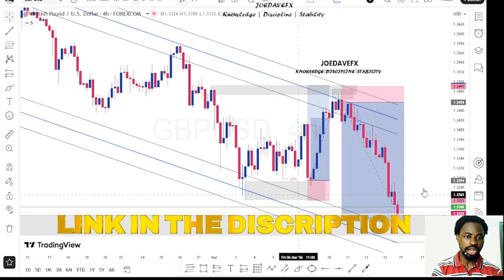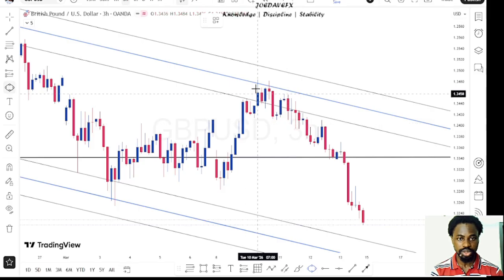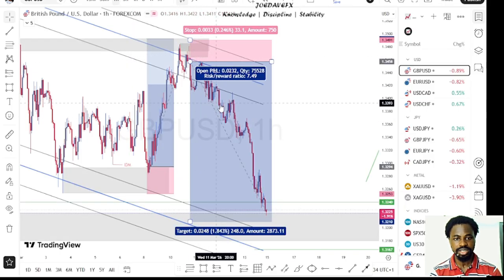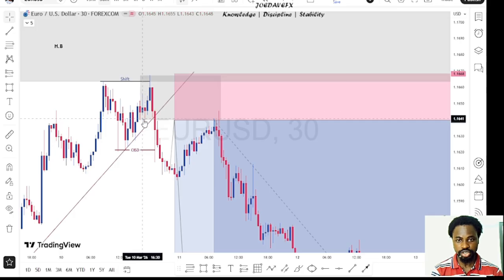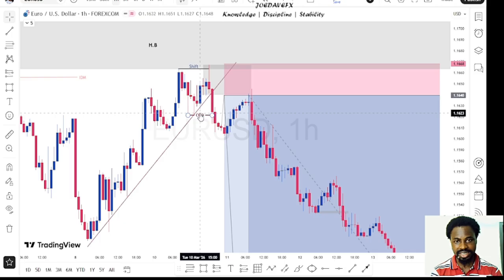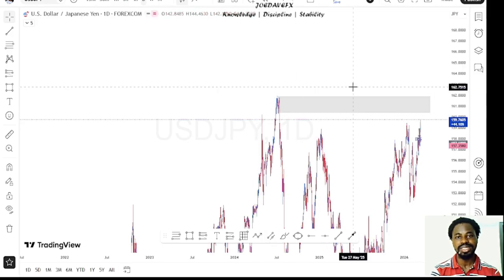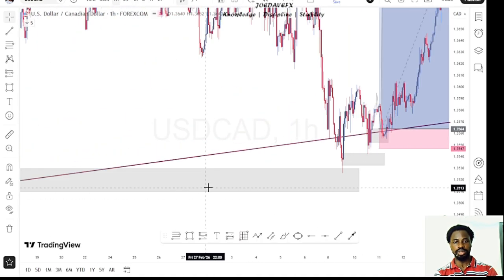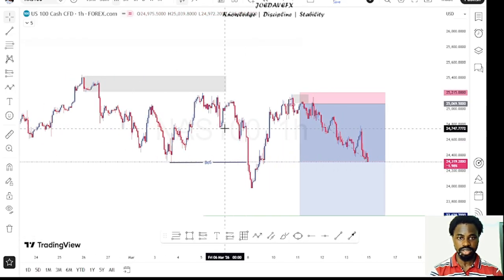My 1:8 RR Entry Strategy Explained (Real Trades, Real Results)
Catch last week's successful trade with me! I'll break down the exact "forex trading" strategy and "technical analysis" that led to a profitable outcome. Learn "how to trade" effectively with these practical "trading tips" for "forex".

Here’s the exact SMC trade I took on USDCAD that paid over $500… and more importantly, how I did it step by step.

This wasn’t a perfect trending market either.

In fact, USDCAD was stuck in a sideways range, which is where most traders get chopped up.

But the same SMC principles still apply if you know what to look for.

In this video, I walk through how I used a higher time frame area of interest, internal structure shifts, and a clean OTE setup to time the entry.

You’ll see exactly how I identified the imbalance, waited for a proper change of character, and avoided the common mistake of jumping in too early.

I also break down how I set my stop loss, why the setup offered a 8R opportunity, and how I managed the trade without getting shaken out during the pullbacks.

If you’ve been struggling with patience or timing your entries, this will help you connect the dots.

What you’ll learn:

How to trade SMC in a sideways range
Using imbalances (FVG) as both entry and target
Internal BOS vs external structure
How I use change of character (CHoCH) for confirmation
Why OTE + imbalance is a high-probability setup
How to think in terms of risk-to-reward (3R+ minimum)

​📍 TIMESTAMPS:
05:21 - The CISD Strategy
10:02 - Hidden Block Secret
16:03 - Fibonacci Golden Zone